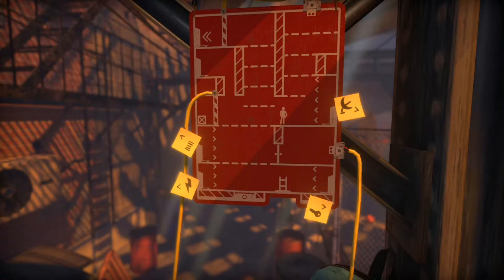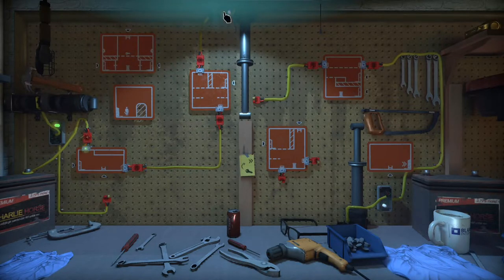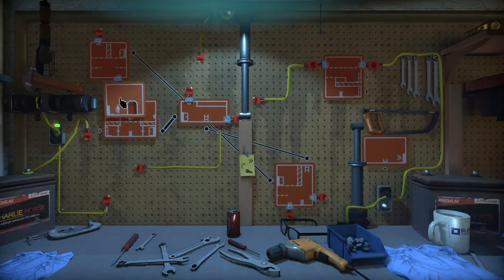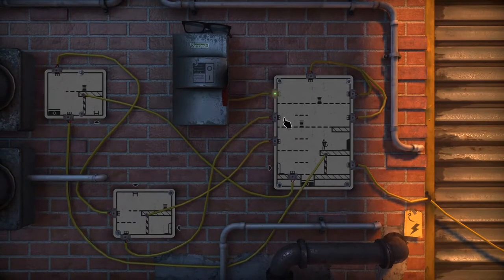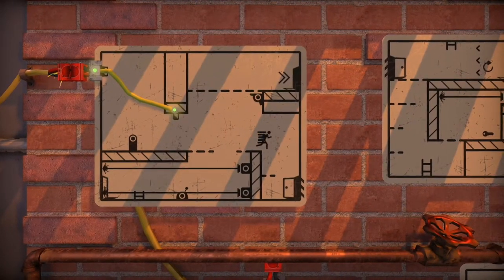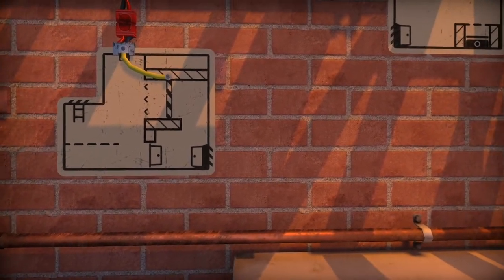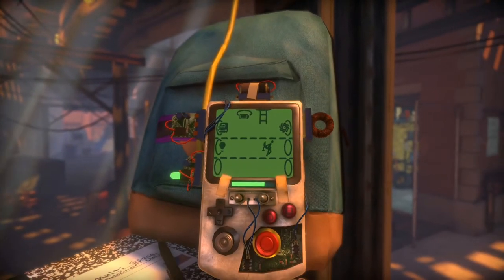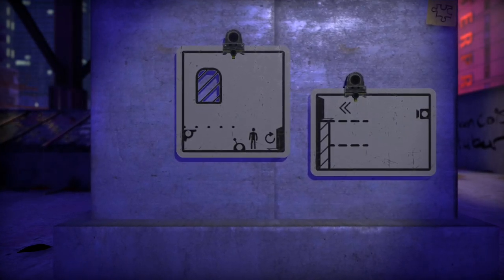The Pedestrian Episode 5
The Pedestrian